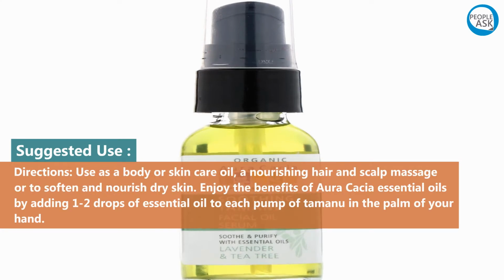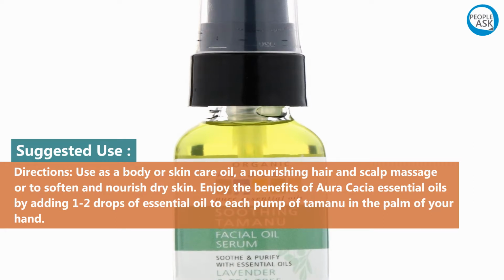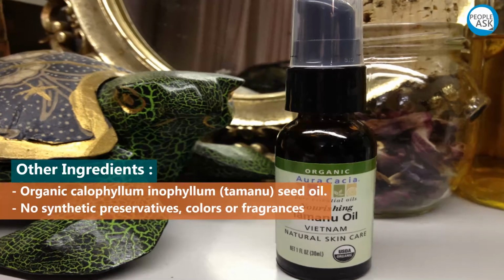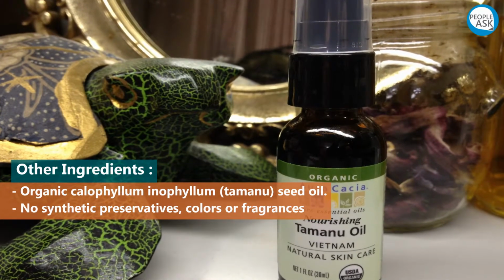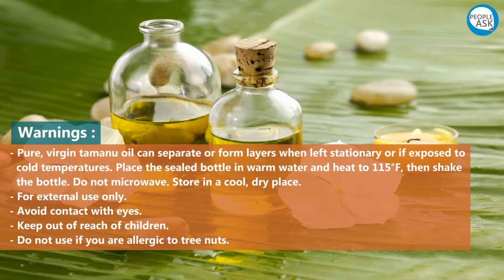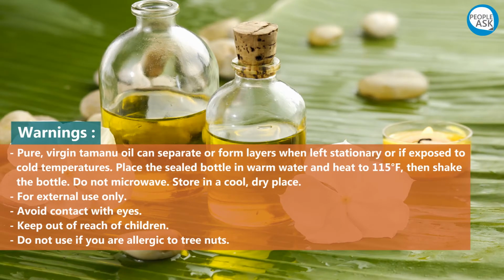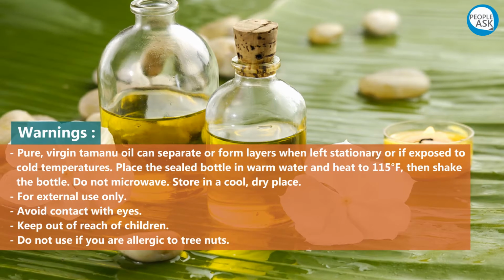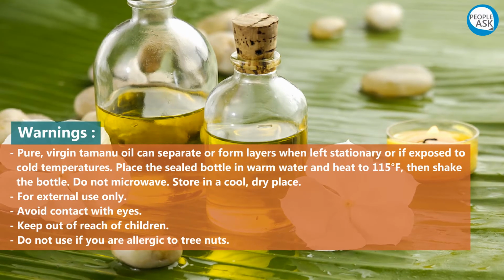Tamanu Oil Uses and Treatment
Uses :
- Acne.
- Athlete's foot.
- Dark spots.
- Dry skin.
- Eczema.
- Hair loss.
- Psoriasis.
- Rosacea.

Aura Cacia, Organic Tamanu Oil, Nourishing Review

Description :
- Pure Essential Oils.
- Vietnam.
- Skin Care Oil.
- USDA Organic.
- Certified Organic by QAI.
- Not Tested on Animals.

Suggested Use :
Directions: Use as a body or skin care oil, a nourishing hair and scalp massage
or to soften and nourish dry skin. Enjoy the benefits of Aura Cacia essential oils
by adding 1-2 drops of essential oil to each pump of tamanu in the palm of your
hand.

Other Ingredients :
- Organic calophyllum inophyllum (tamanu) seed oil.
- No synthetic preservatives, colors or fragrances

Warnings :
- Pure, virgin tamanu oil can separate or form layers when left stationary or if exposed to
  cold temperatures. Place the sealed bottle in warm water and heat to 115°F, then shake
  the bottle. Do not microwave. Store in a cool, dry place.
- For external use only.
- Avoid contact with eyes.
- Do not use if you are allergic to tree nuts.

***keywords***
Tamanu Oil
Aura Cacia
Organic Tamanu Oil
Aura Cacia, Organic Tamanu Oil, Nourishing